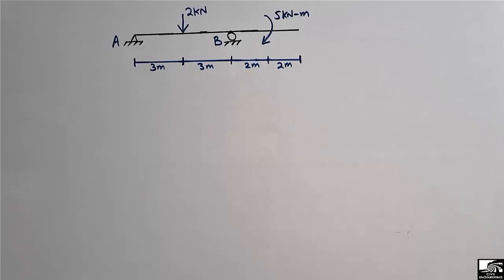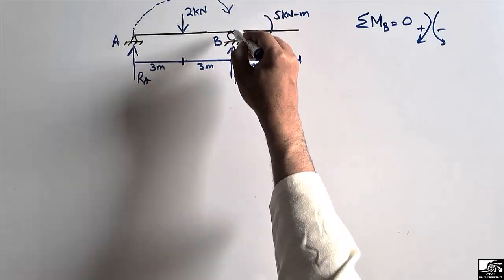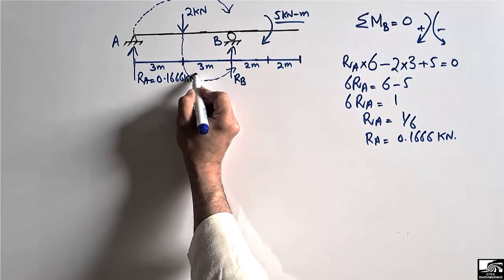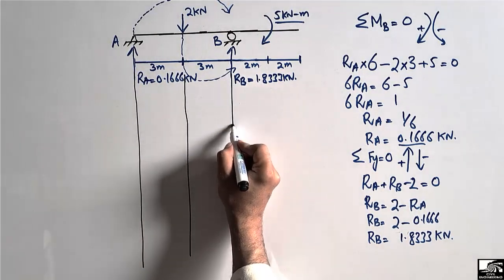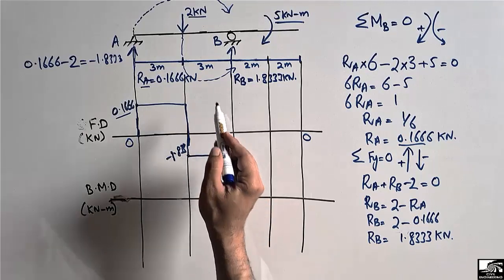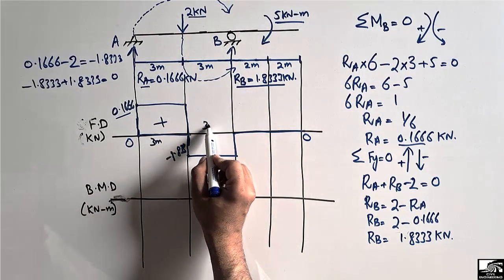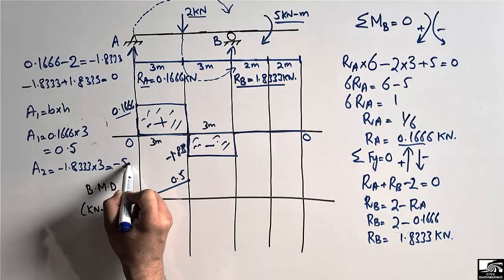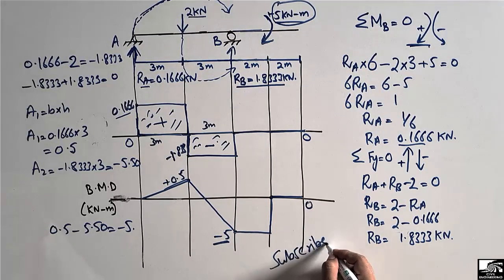Shear Force and Bending Moment diagram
This video shows how to draw shear force and bending moment diagram for a beam with moments. Basically we need to draw shear force and bending moment diagram in order to find out that how much reinforcement we need in our structure members. Shear forces indirectly represents the amount of transverse reinforcement and bending moment represents main or longitudinal reinforcement.